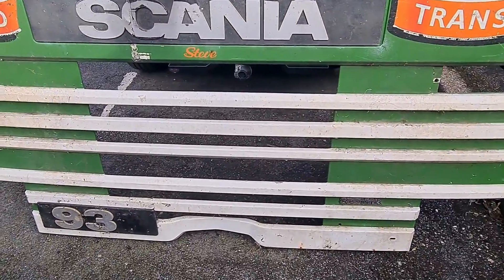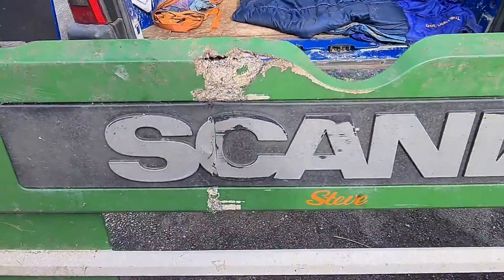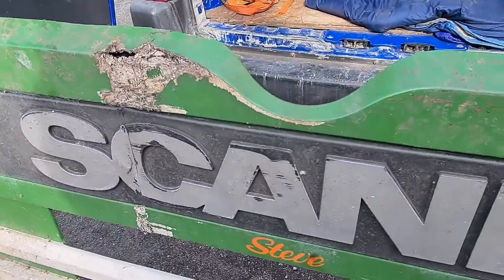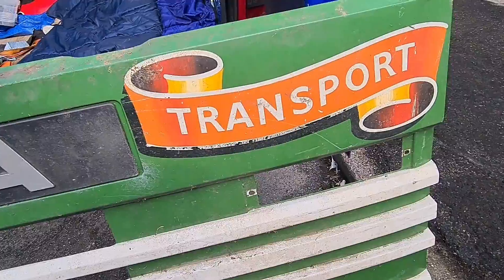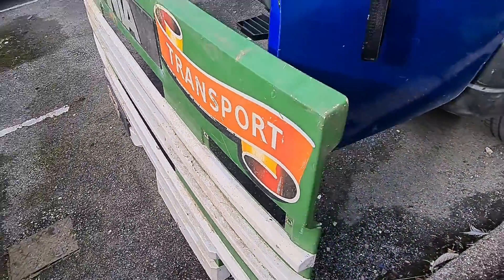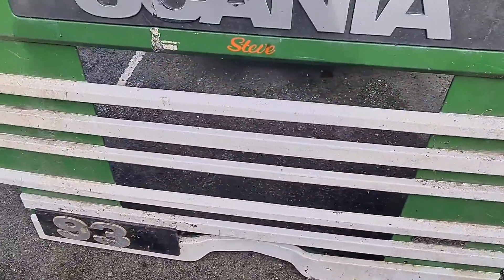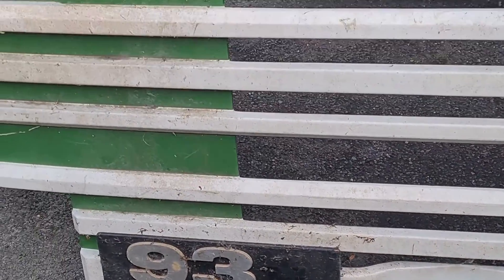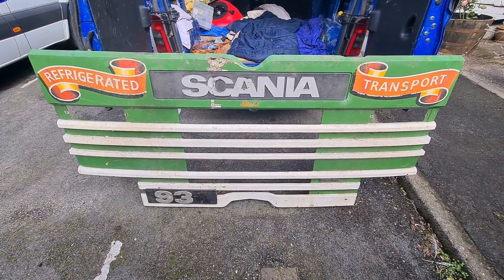1990`s scania lorry frontage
great piece as wall art